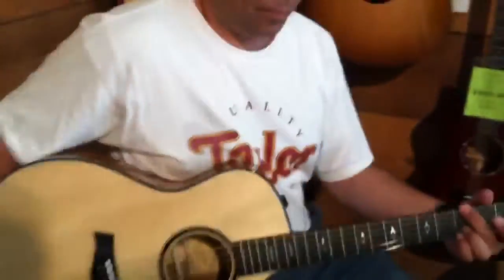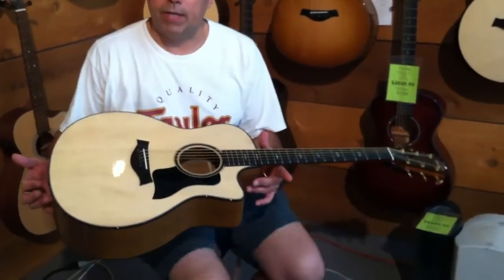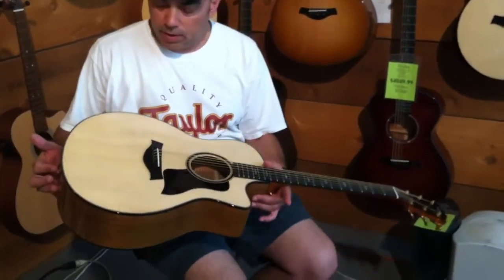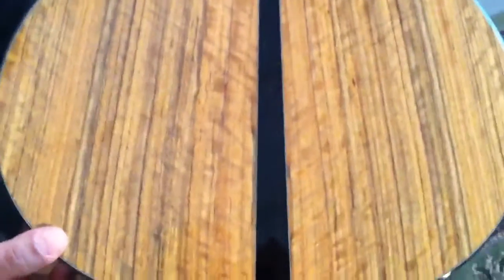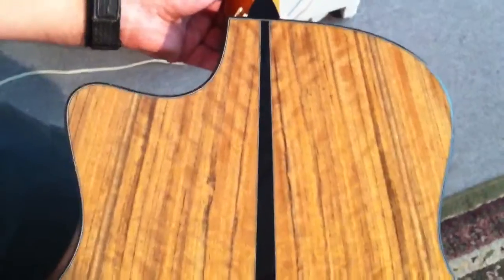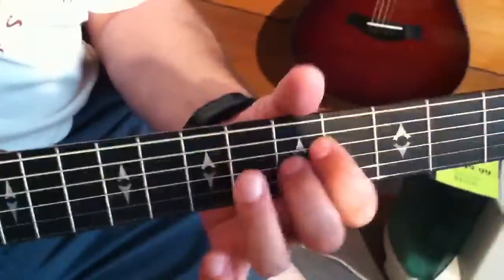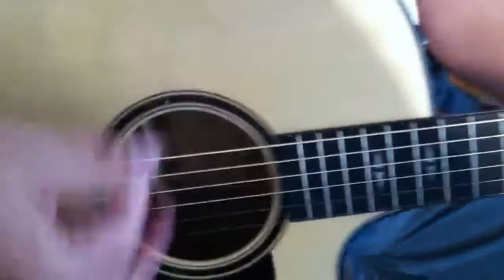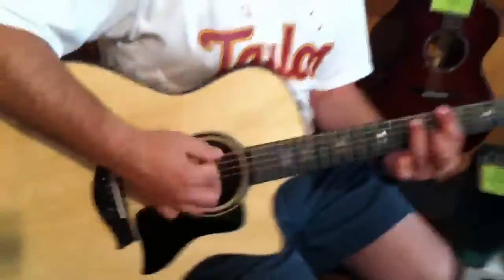Taylor Custom GS 2